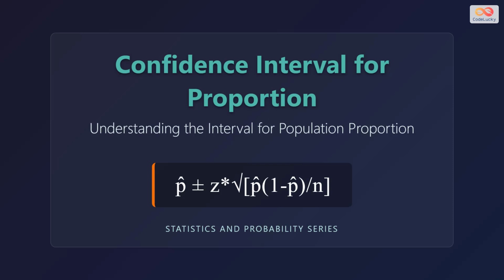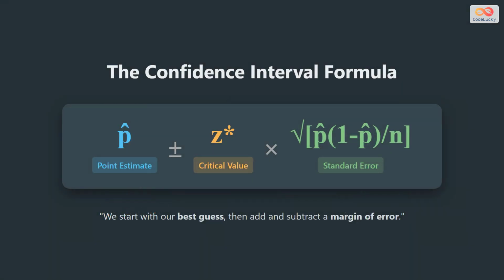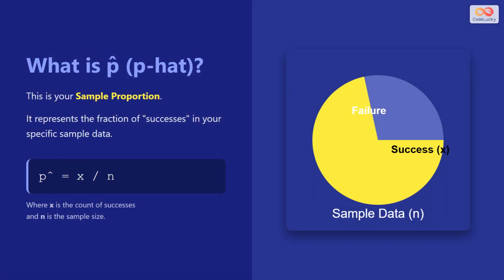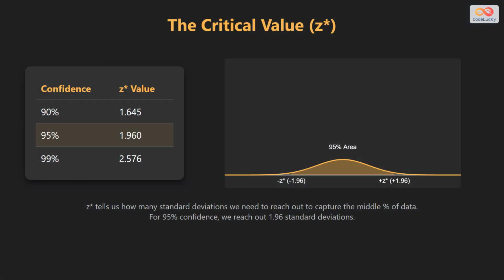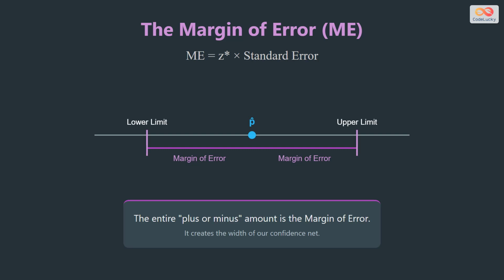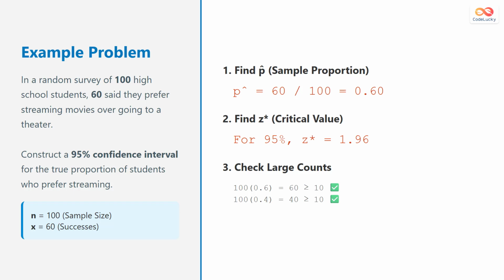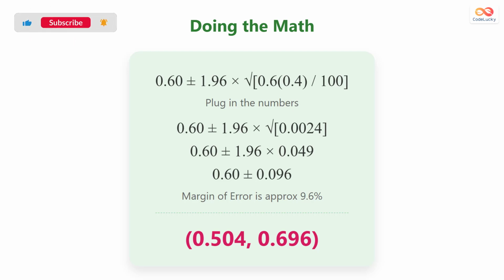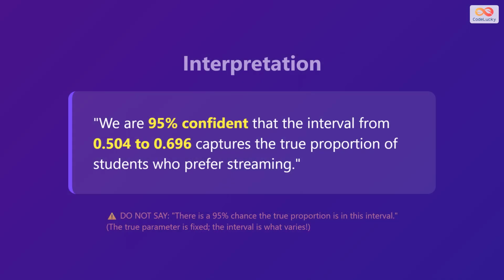Confidence Interval for Proportion: Formula & Example | Statistics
Learn how to calculate and interpret the Confidence Interval for a Population Proportion (p̂ ± z*√[p̂(1-p̂)/n]) in this step-by-step statistics tutorial! 📊

We cover:
- The difference between Population (p) and Sample (p̂) 🔍
- Breaking down the formula components: Critical Value (z*) and Standard Error 📉
- Calculating the Margin of Error 📏
- Checking the conditions: Random, Normal, and Independent ✅
- A complete worked example with interpretation 📝

Perfect for AP Statistics, College Stats, or anyone learning about estimation!

Chapters:
00:00 - Confidence Interval for Proportion
00:17 - Population vs Sample
00:41 - The Formula Breakdown
01:02 - Understanding p-hat
01:20 - Critical Value z-star
01:43 - Standard Error
02:03 - Margin of Error
02:20 - Conditions for Validity
02:44 - Example Problem
03:09 - Calculation Result
03:34 - Interpretation
03:57 - Outro